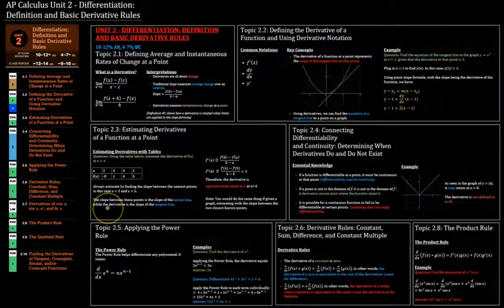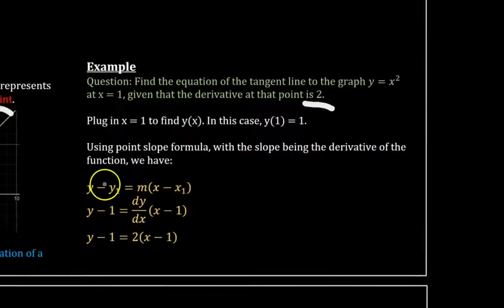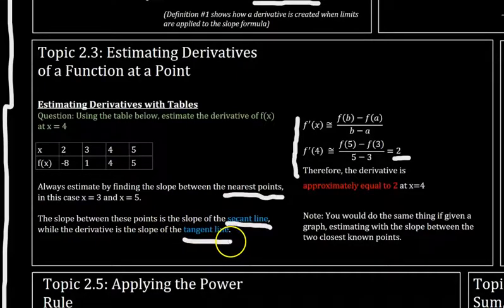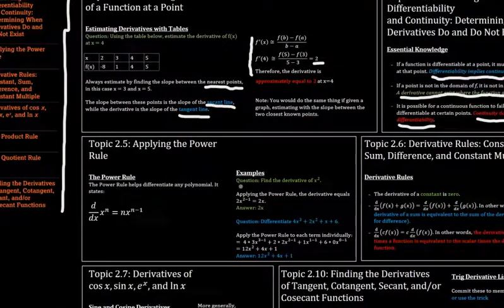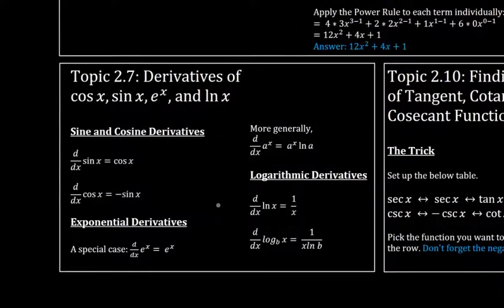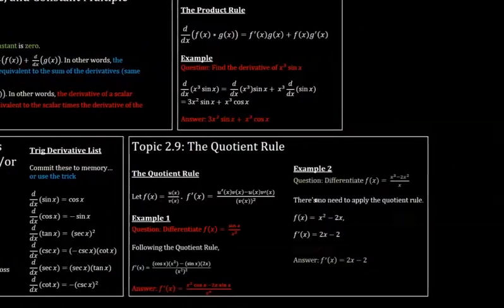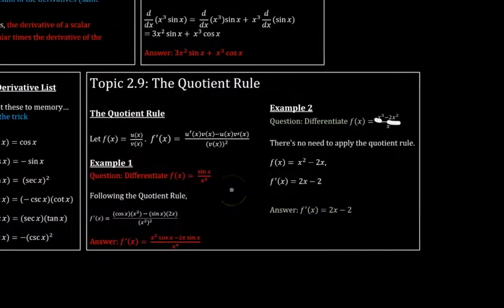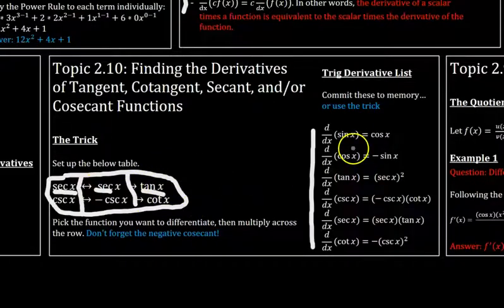AP Calculus AB/BC: FULL Unit 2 Review (EVERYTHING YOU NEED TO KNOW!)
______________________________________________________________________________________________________________________________________________________________________________________________________ AP Calculus AB/BC: Full Unit 2 Review (Differentiation: Definition and Basic Derivative Rules)

In this video, new content creator Jonathan covers all the content you need to know for AP Calculus AB/BC Unit 2. This video is aligned to College Board standards.

0:00 Intro
0:18 Topic 2.1
0:50 Topic 2.2
2:37 Topic 2.3
3:50 Topic 2.4
5:34 Topic 2.5
6:40 Topic 2.6
7:20 Topic 2.7
8:37 Topic 2.8
9:34 Topic 2.9
11:24 Topic 2.10